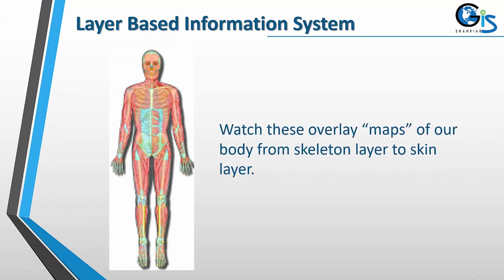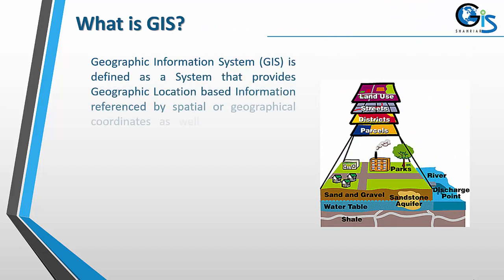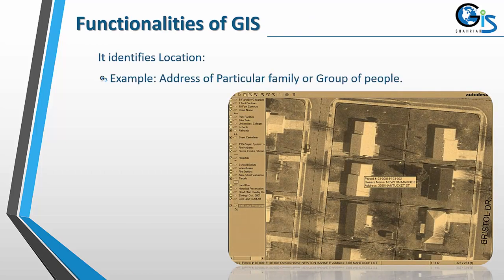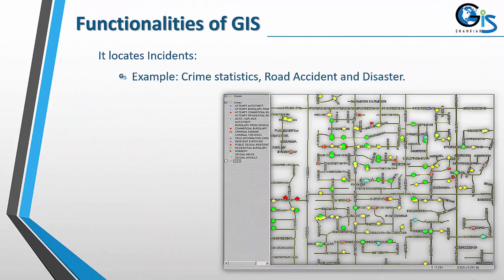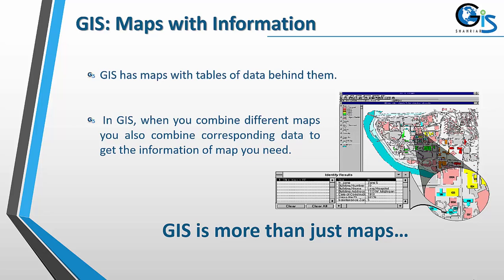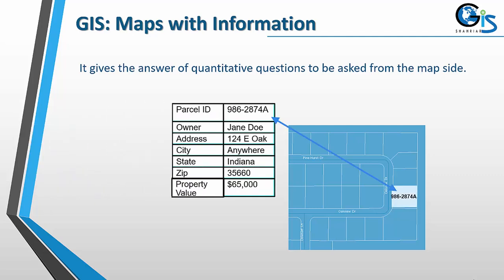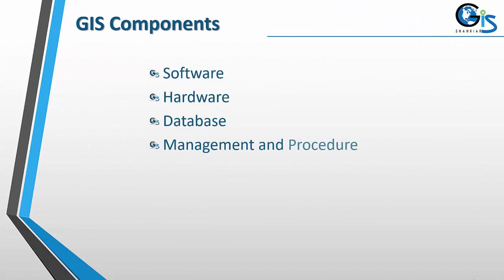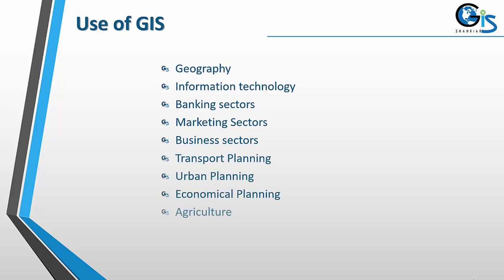Geographic Information System (GIS) (Course: ArcGIS Level 1. Lect: 3) | What is GIS | Desktop GIS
Course: ArcGIS Level 1: GIS & ArcMap, ArcCatalog, ArcGlobe, ArcScene
Lecture 3: GIS
After Completing This Lecture You will Learn:
* Functionalities of GIS
* GIS: Maps with Information
* GIS Components
* Advantages of GIS
* Use of GIS
📣 "ArcGIS Level 1: GIS & ArcMap, ArcCatalog, ArcGlobe, ArcScene" Online Course with:
🔸60 Lectures 📚
🔸ArcMap + ArcGlobe + ArcScene + ArcCatalog